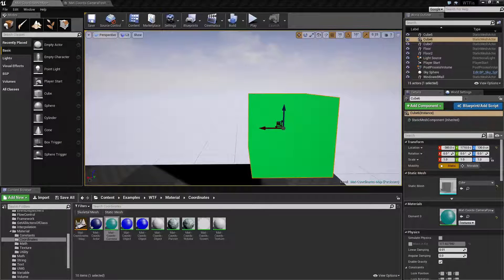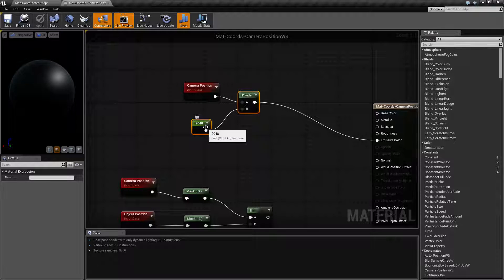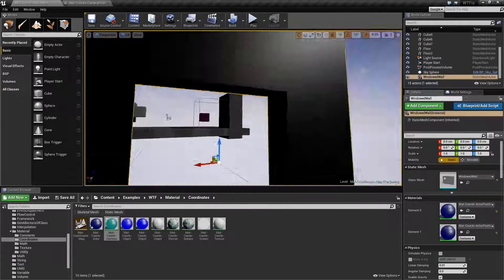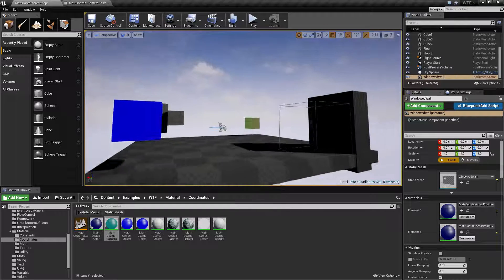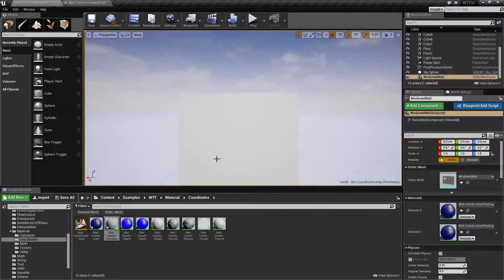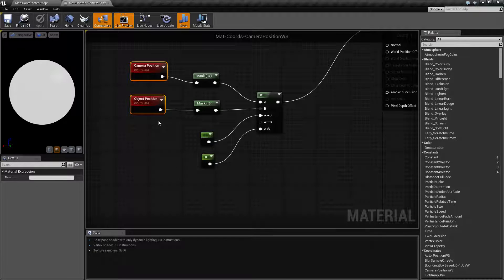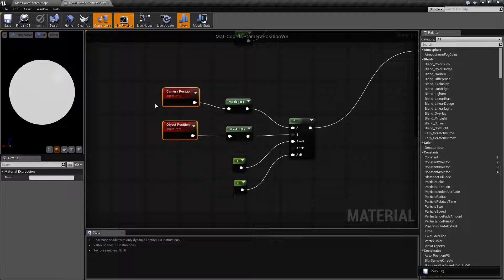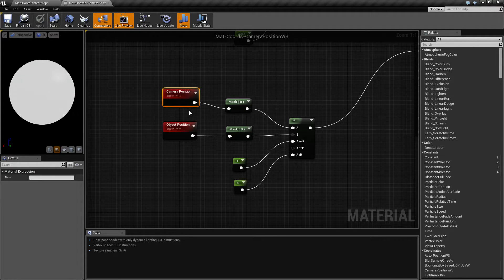WTF Is? Material - Camera Position WS in Unreal Engine 4 ( UE4 )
What is the Material: Camera Position WS Node in Unreal Engine 4